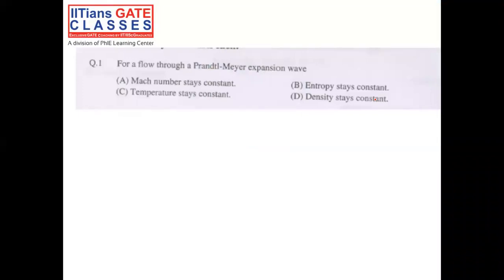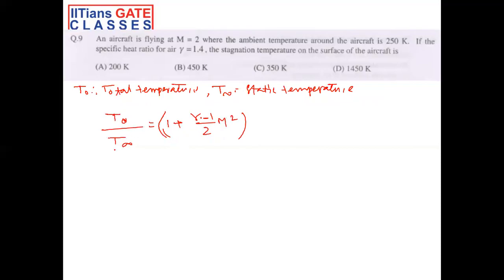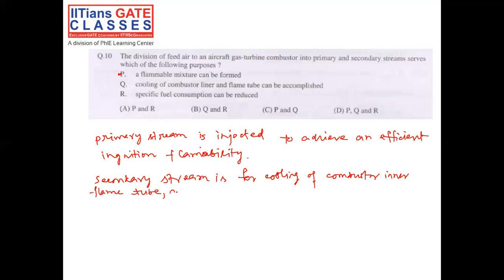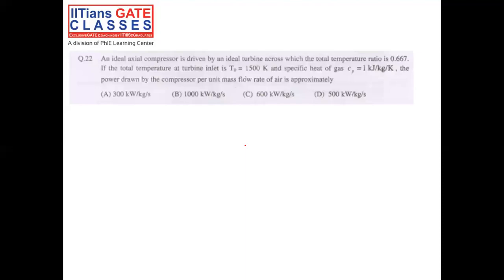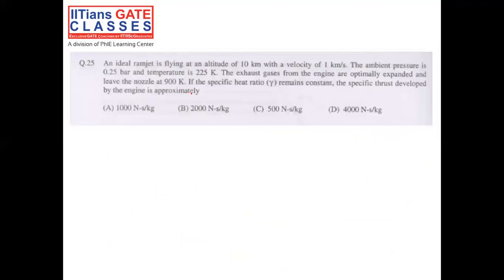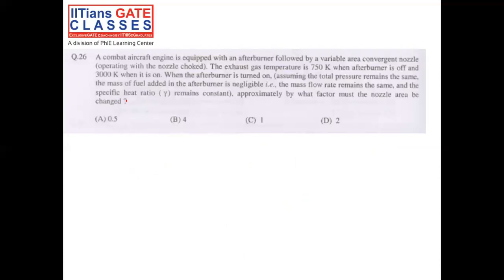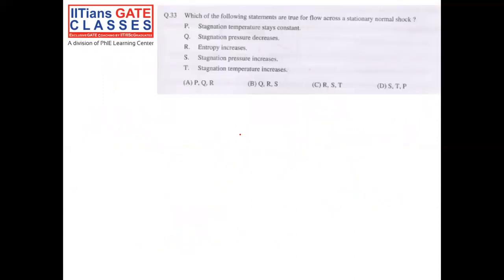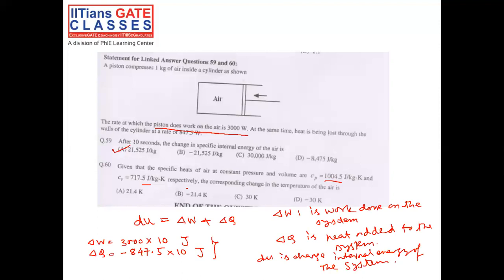Propulsion & GasDynamics Solutions | GATE 2009 Aerospace Engineering Question Paper | GATE Coaching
➡️Best GATE Aerospace Live Interactive Online Coaching Classes | Recorded Classes | Distance Learning | Online Test Series

*Follow us on* 👇
🏆 GATE Result-

🔔Stay updated with our latest courses, class schedules, learning resources, and expert insights🔔